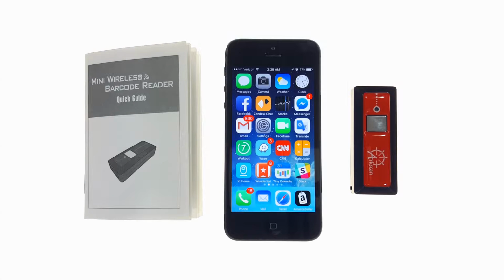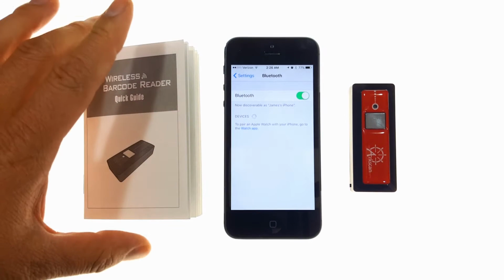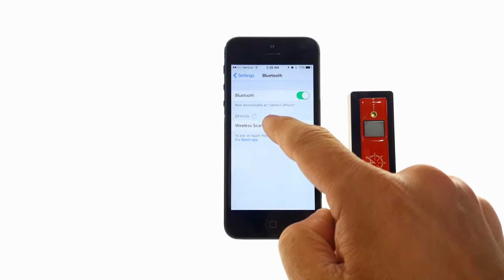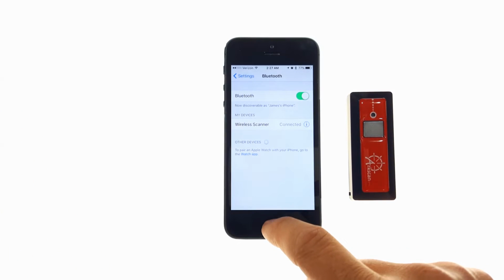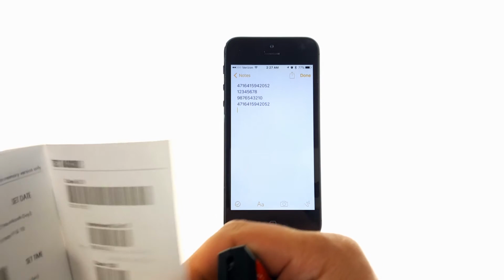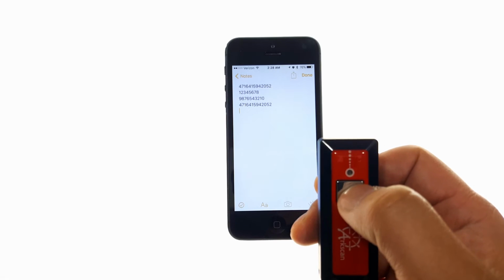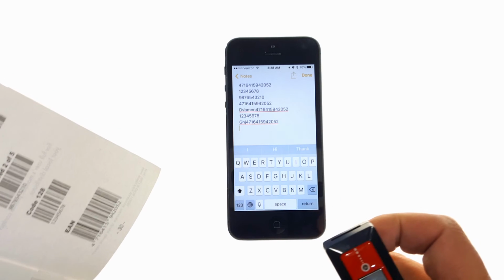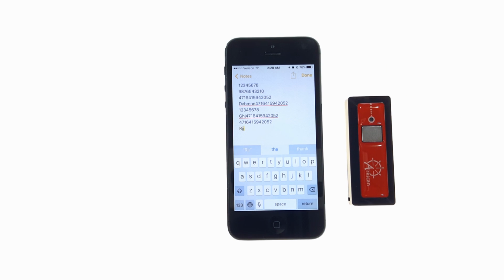[READ DESCRIPTION] How to pair a Bluetooth barcode scanner with iOS iPhone & iPad [READ DESC.]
The video demonstrates the Arkscan ES301 Mini Bluetooth Wireless Barcode Scanner to pair with a iPhone.